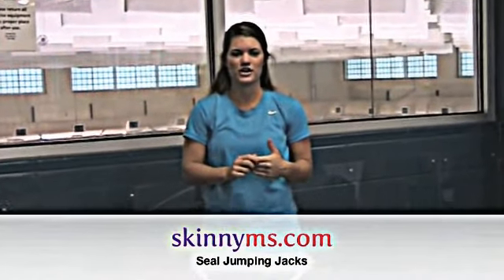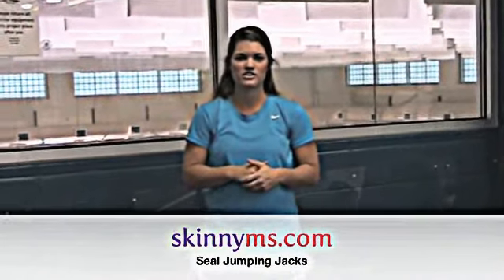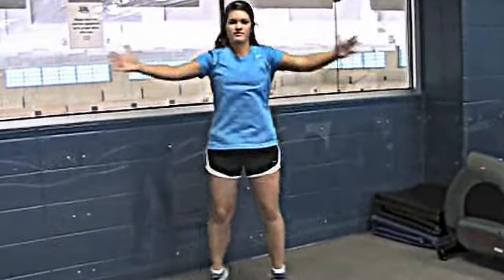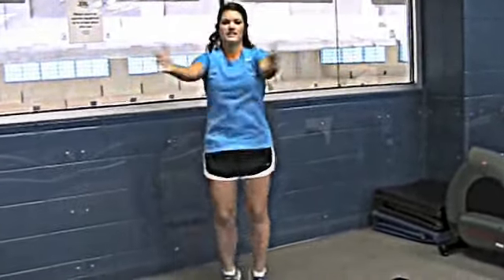Skinny Ms. - Seal Jumps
Instruction and demonstration on how to do Seal Jumps.